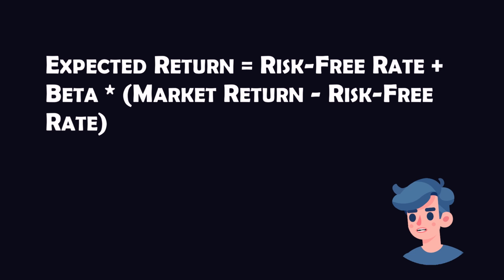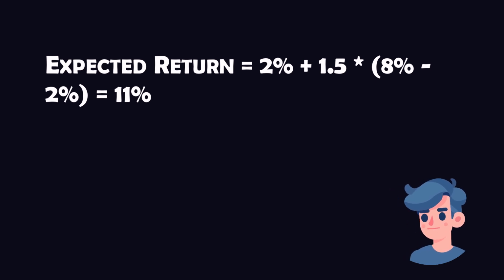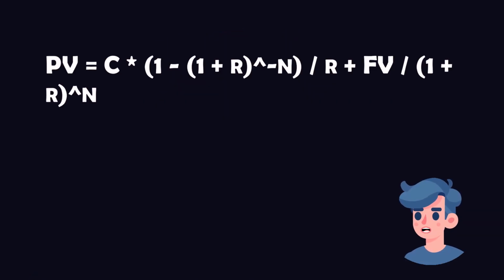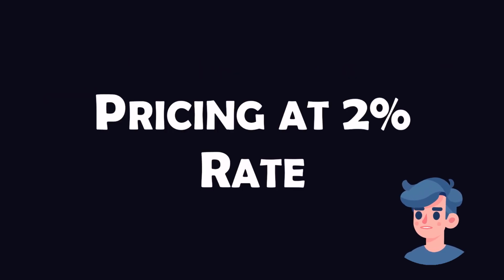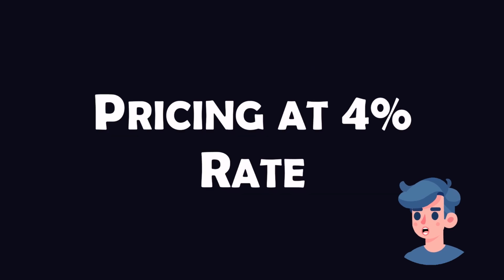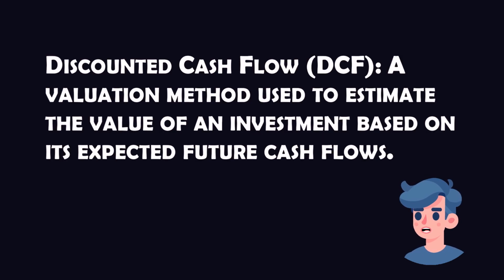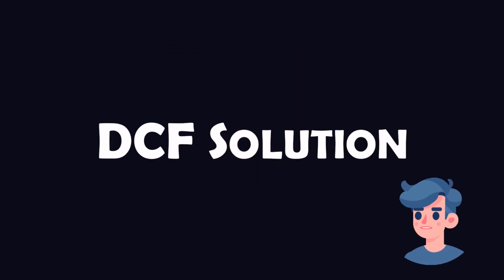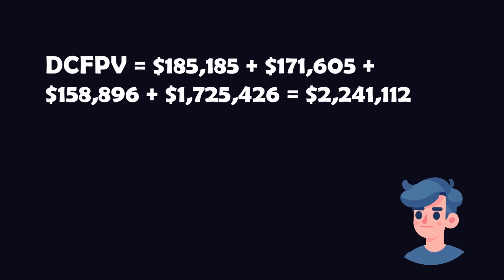Understanding Risk-Free Interest Rate